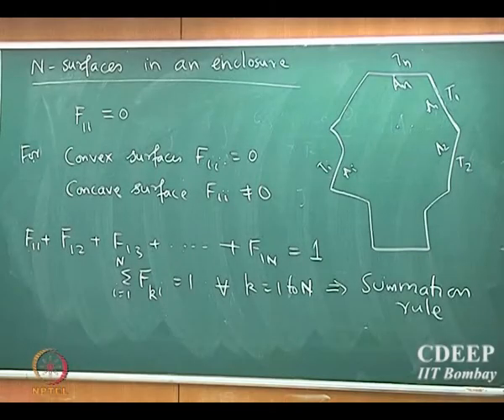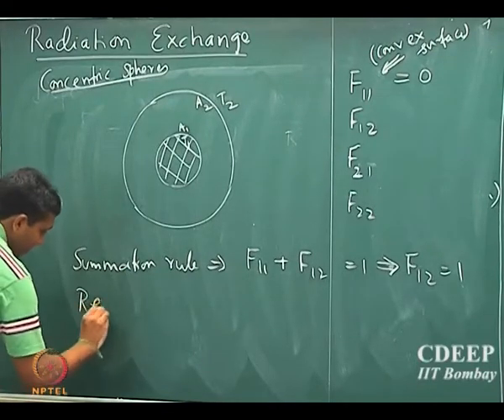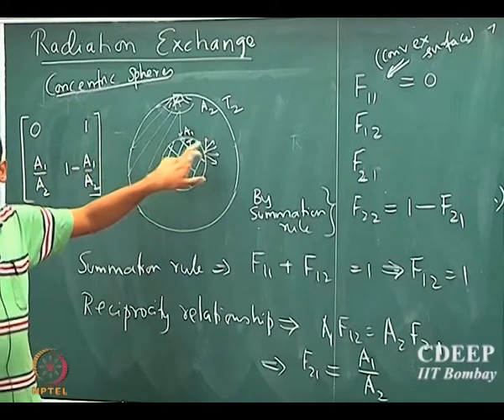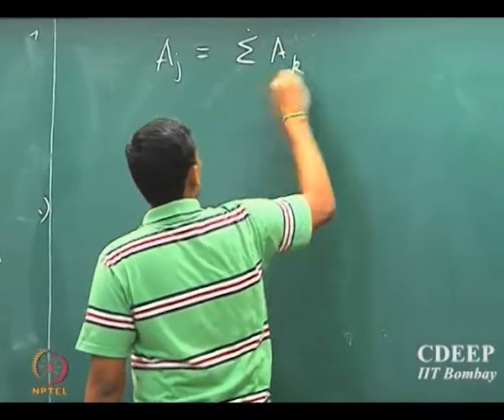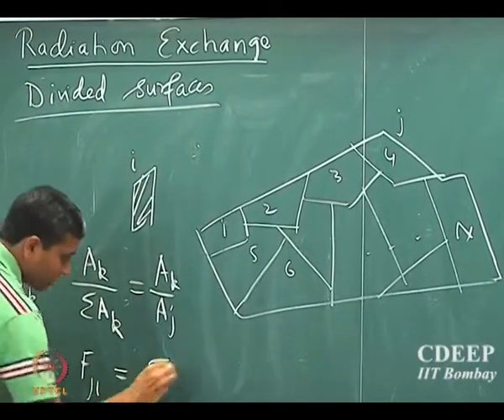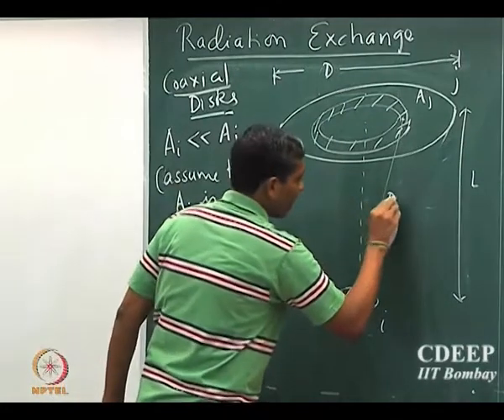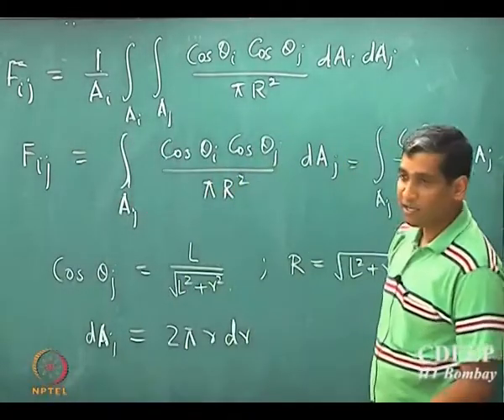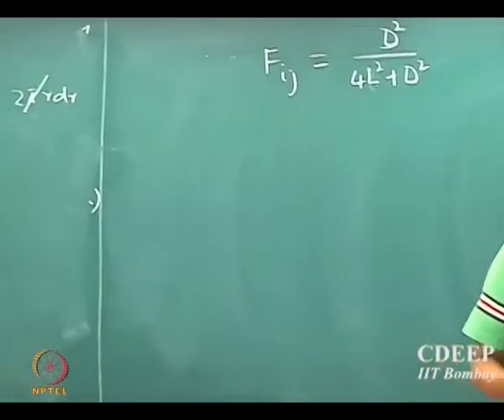S11 2263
Description